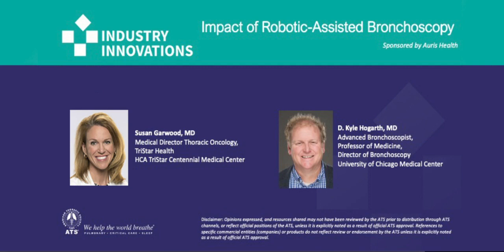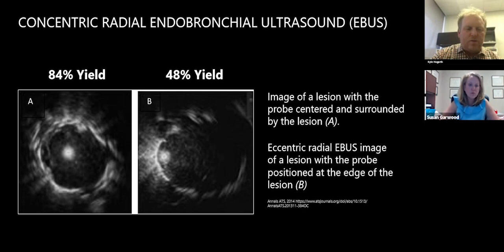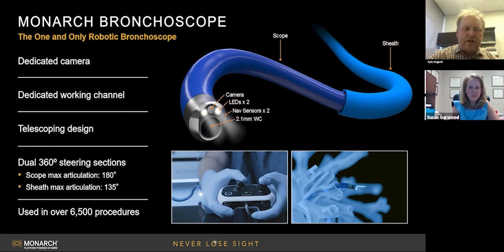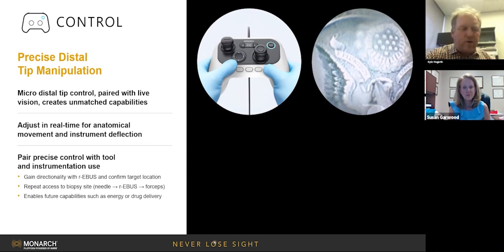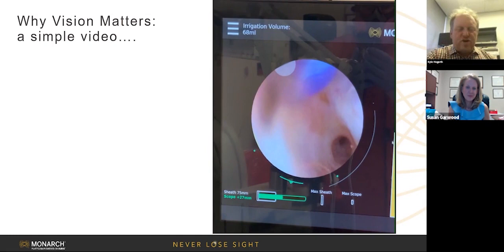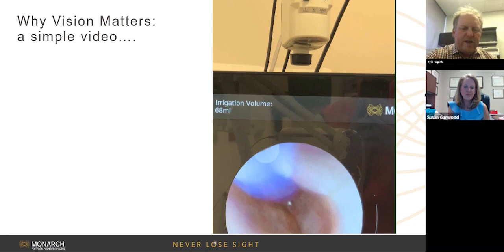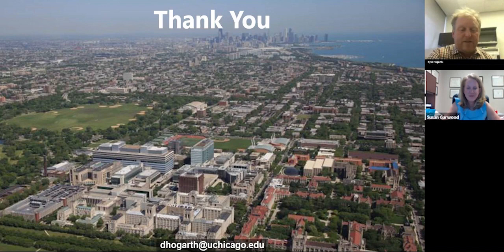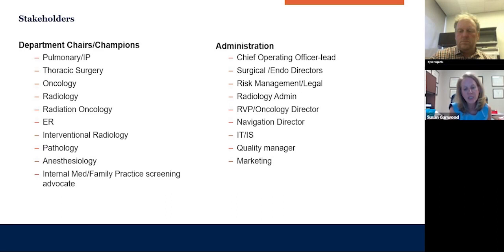Impact of Robotic-Assisted Bronchoscopy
MONARCH® Platform Programs In An Academic & Community Setting. Drs. D. Kyle Hogarth and Susan Garwood share their firsthand experience using MONARCH®, the first robotic-assisted bronchoscopy platform. Hear about a strong Monarch bronchoscopy program in a dynamic academic & community setting.